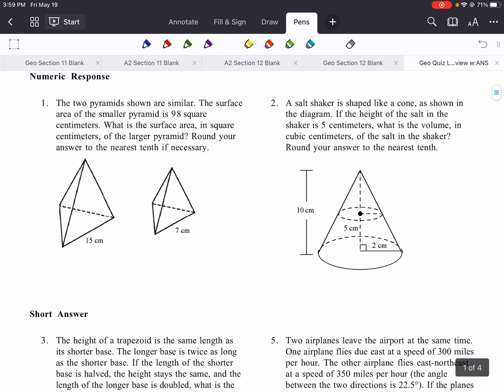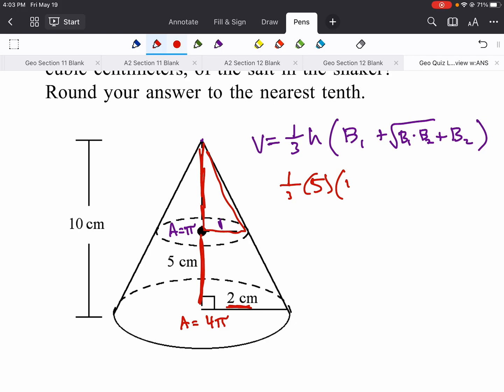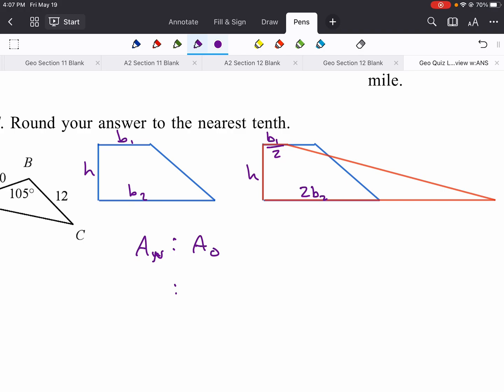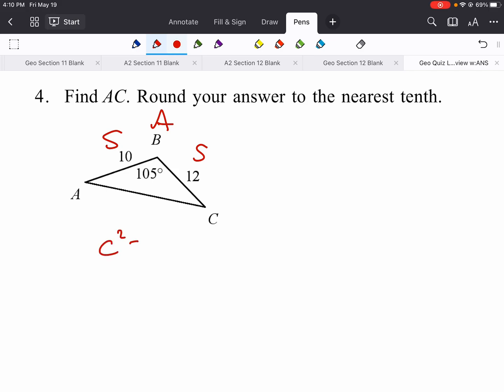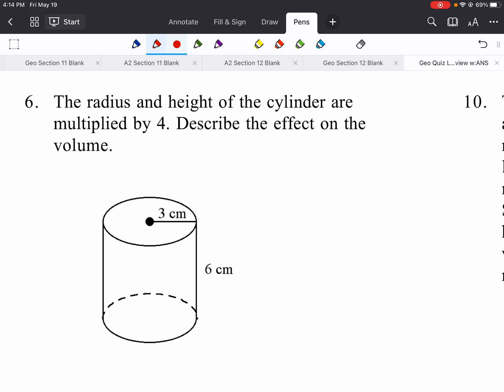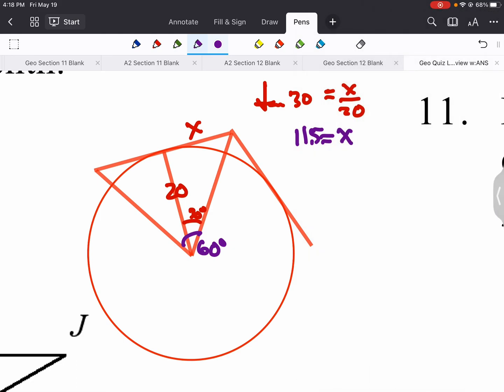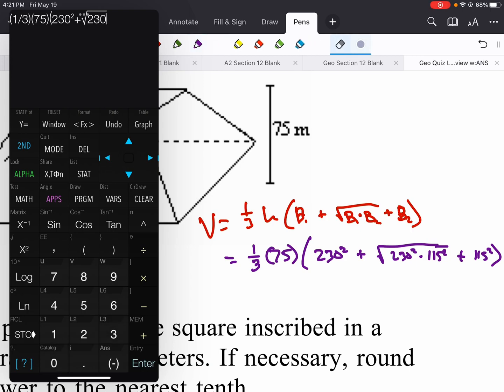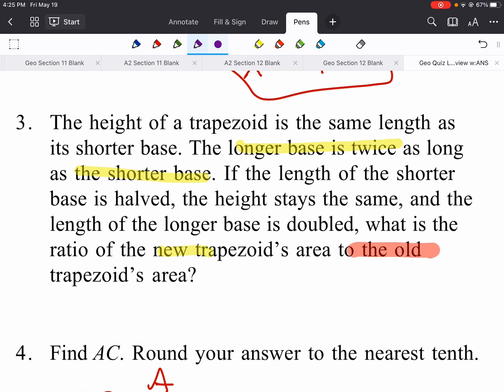Geo Quiz Review L96-107